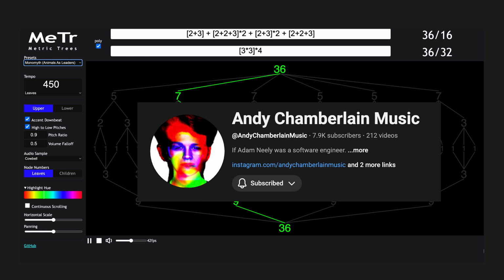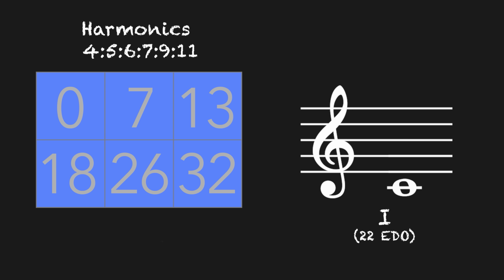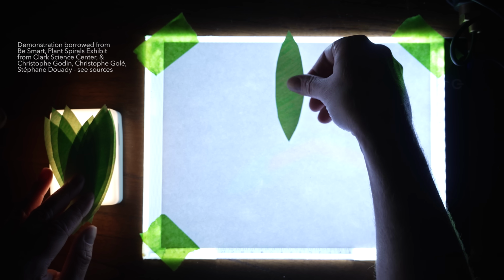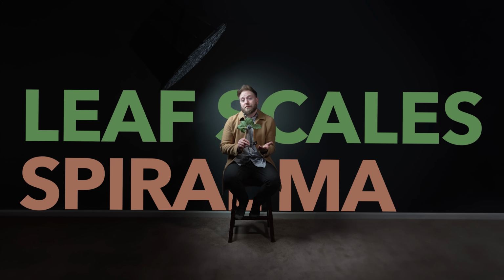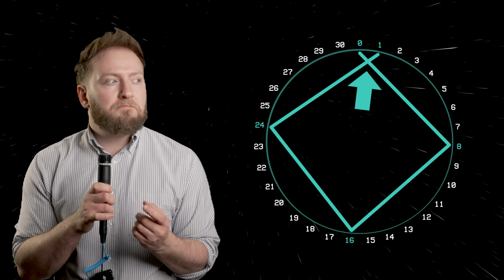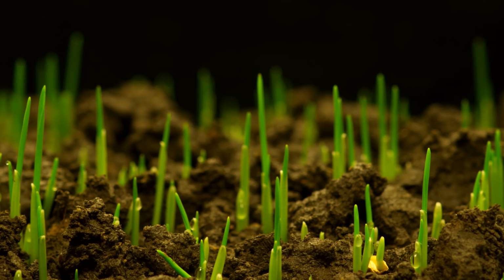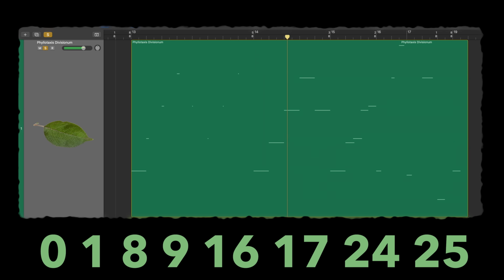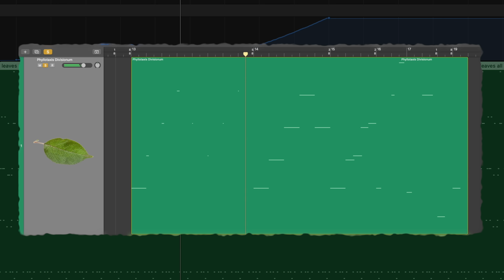leaf music theory goes wild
CTC

Can leaves make music? What about music theory? In this video, we turn leaf vein structures into rhythm, meter, and microtonal harmony using fractals, metric trees, and the phyllotactic (Fibonacci) spiral. From medieval metric tree theory, to 31-tone equal temperament (31-TET) leaf scales and double modes, it's leaves all the way down.